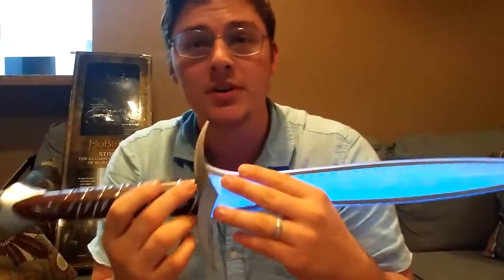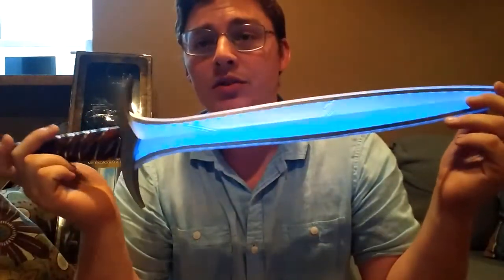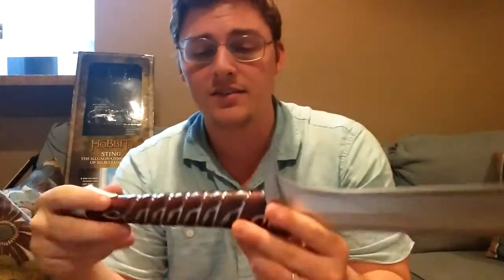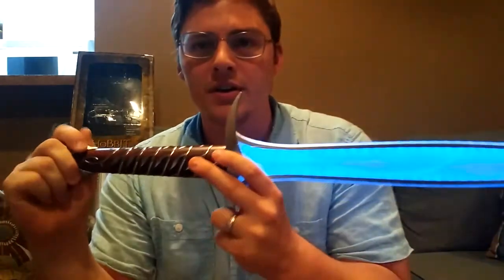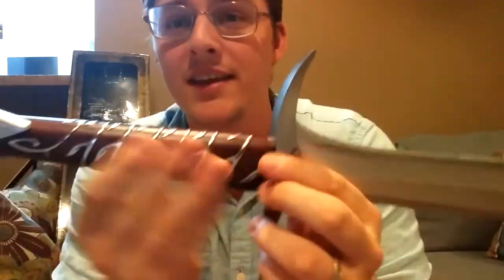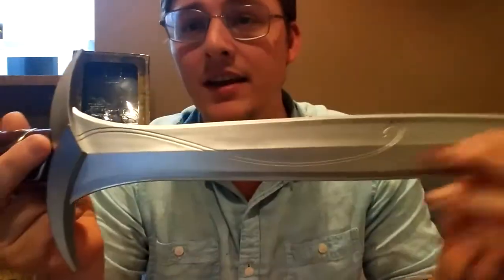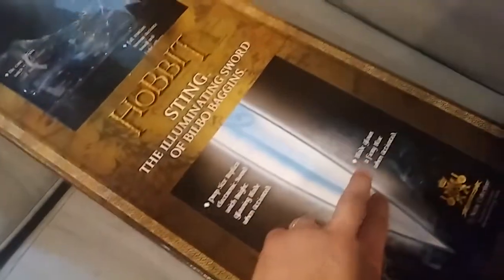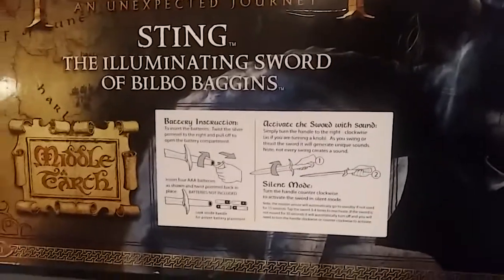Noble Collection: illuminating Sting Sword + How to Hide from Enemies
The Illuminating Sting Sword was put out by Noble Collection for the Hobbit Movies. you can no longer get it from the Noble Collection website, but you can still buy them from places like amazon or ebay.